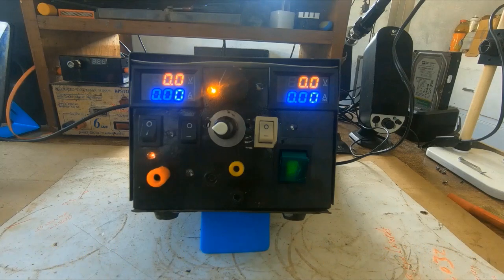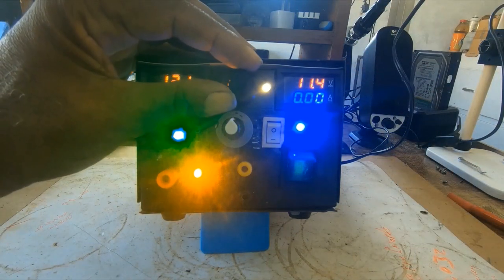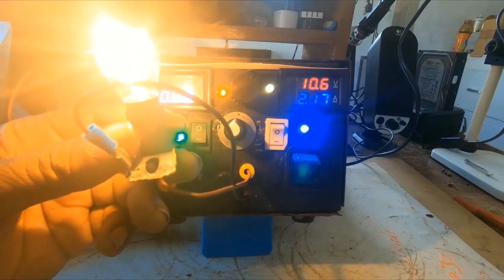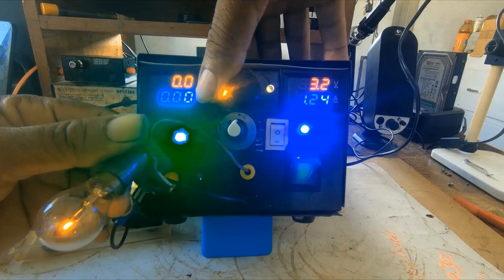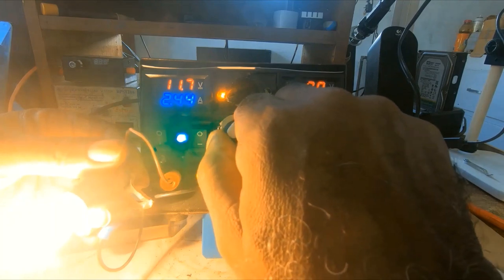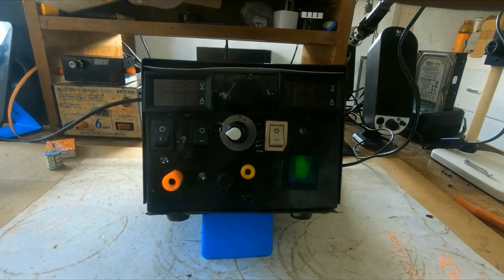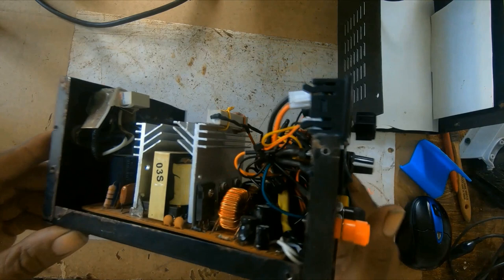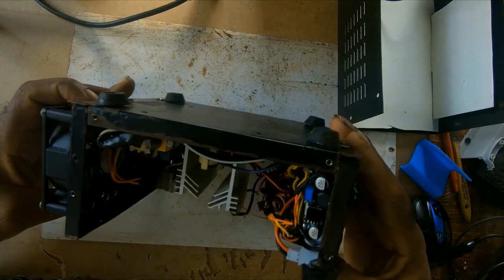Bench ATX Power Supply with Variable Output Voltage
In this video I am talking about how I convert an old ATX Power supply unit into an awesome Lab Bench Power supply.

WARNING - Computer power supply has a very high voltage capacitor, which could hold a potentially deadly charge!
"BE CAREFUL WHILE DOING THIS"

This is the links below to things I used in this video:

Link to Rocker Switch
Link to Buck Converter
Link to LED Voltmeter Ammeter
Link to Binding Posts
Link to Rotary Switch
Link to Cement Resistors 10W
Link to Potentiometer
Link to Heatsink